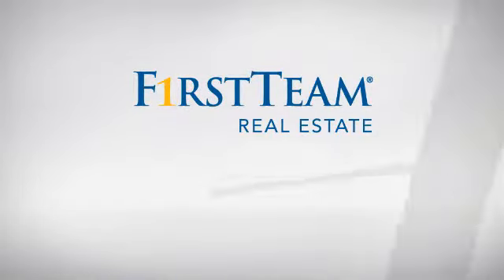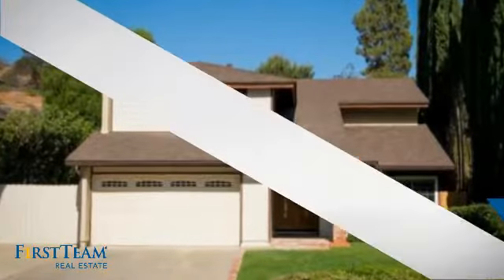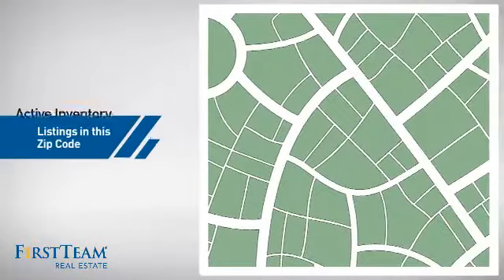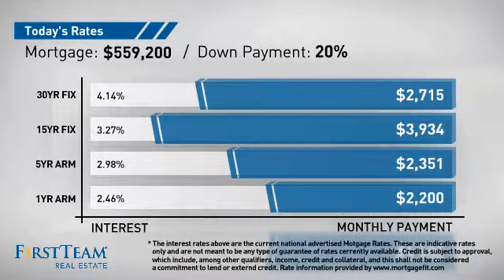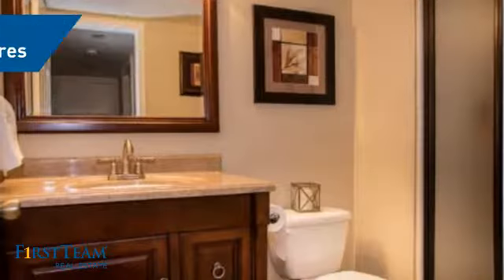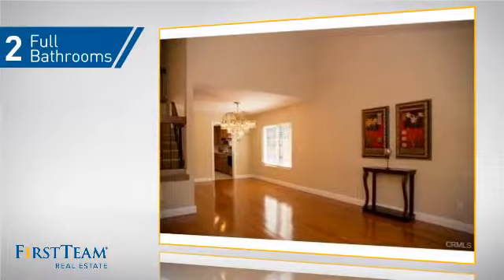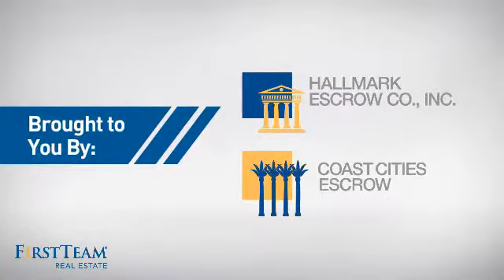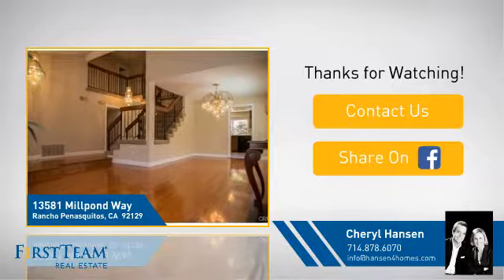13581 Millpond Way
Spacious 5 bedroom, 3 bath & Game Room.   Beautiful Wood Floors.  Updated w/ Dual Pane Windows, Roof, Garage Doors, Window Coverings, Ceiling Fans, Crown Molding, Light Fixtures, Fencing & more. Downstairs bed/office and Bath.  Spacious Master Suite includes walk-in closet, Master Bath w/ Soaking Tub and Separate Shower, Dual Sinks and Dressing Area. Peaceful Cul-de-Sac Location in Penasquitos Heights. Large yard including viewing deck with nice views. Possible RV or boat parking behind side yard gates.